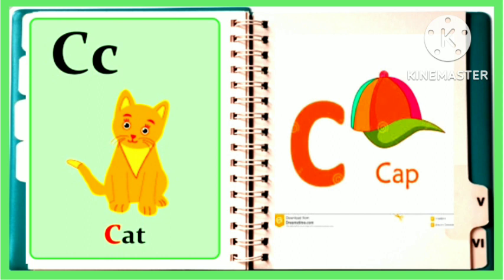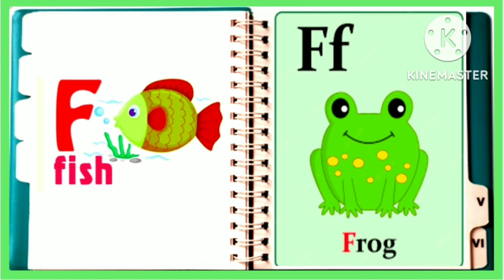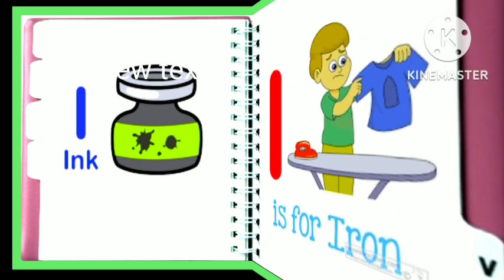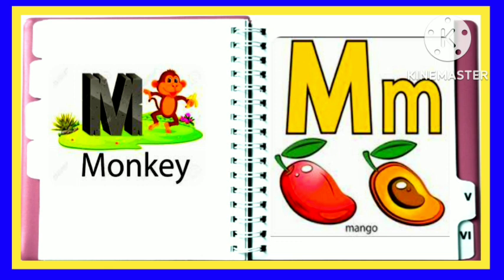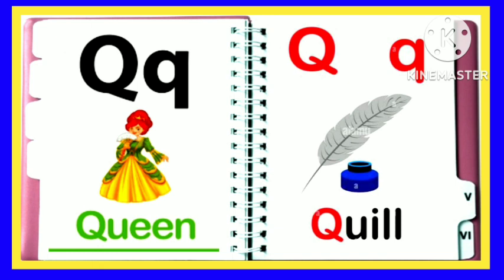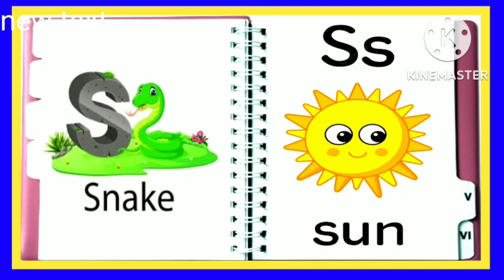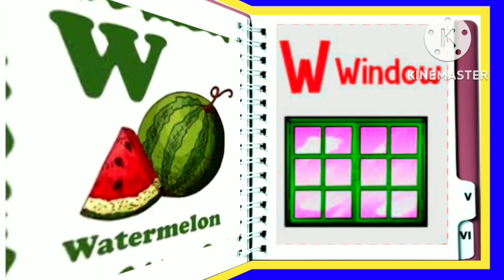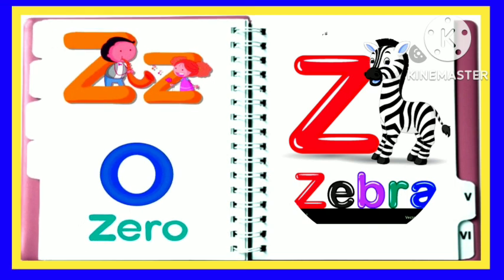a for apple||a for word||phonics song with two words||abc alphabets||abc alphabet song with sound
||ଜୟ ଜଗନ୍ନାଥ||